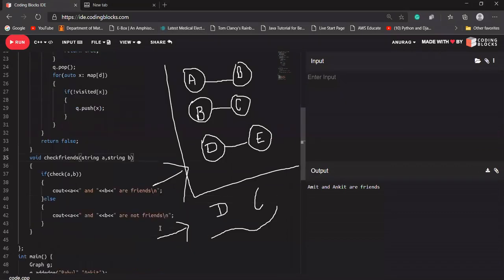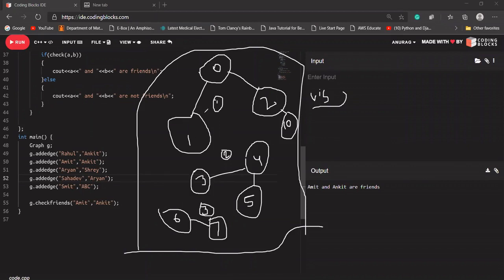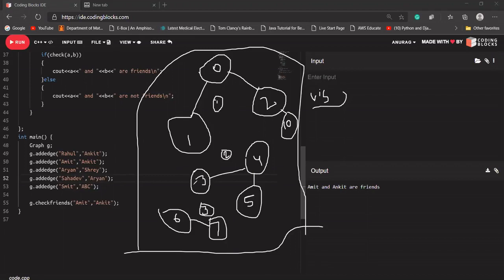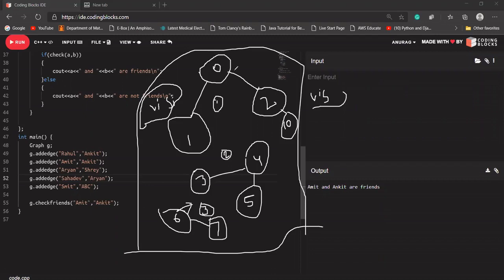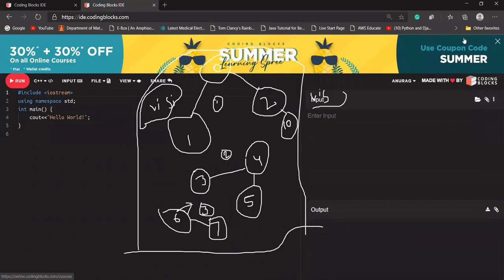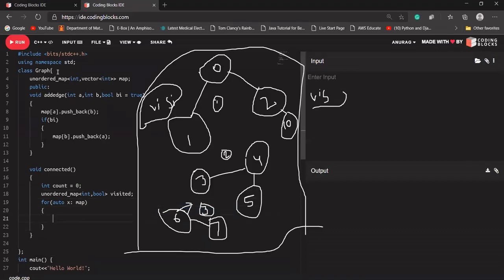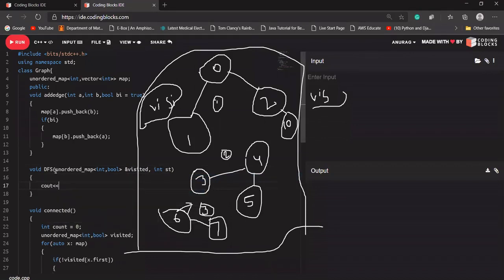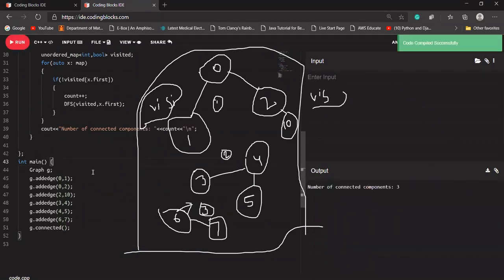Graph Part 9 | Connected components in Graph | codeItDown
In this video, we have discussed how we can count the number of connected components by the simplest approach using DFS.